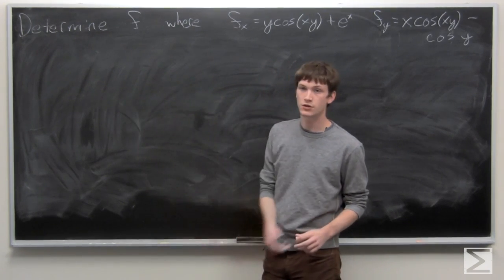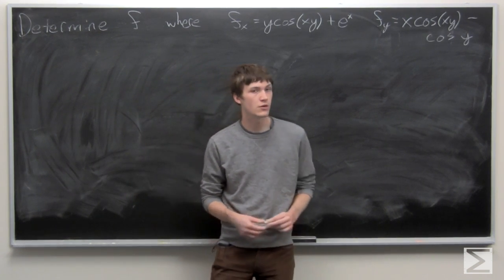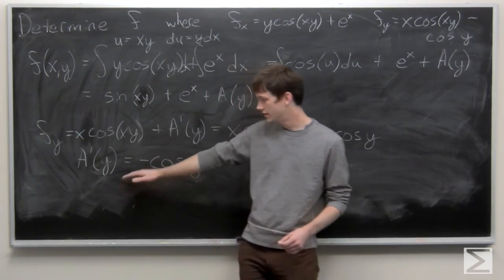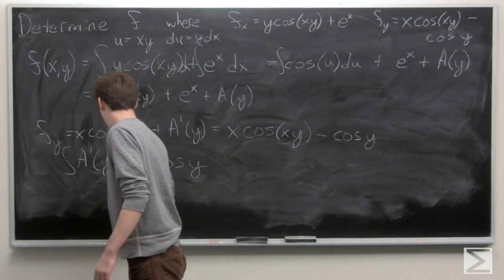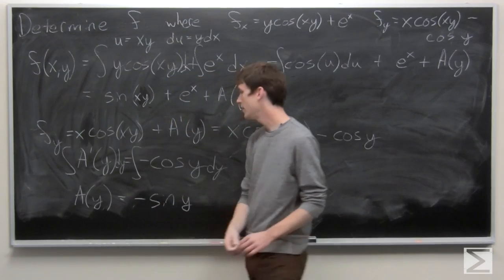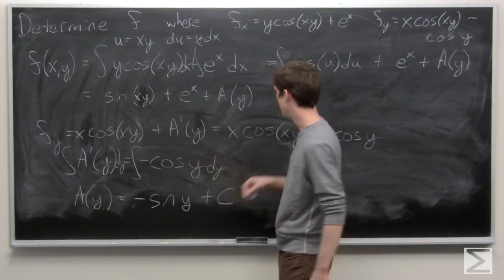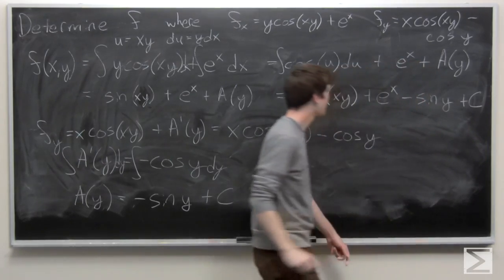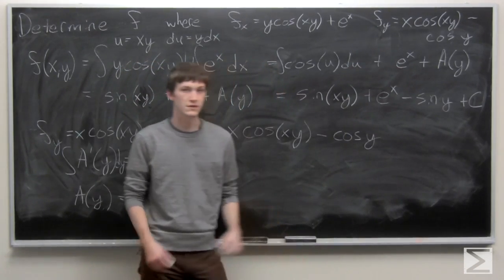Worldwide Multivariable Calculus Ch 3.1 #40